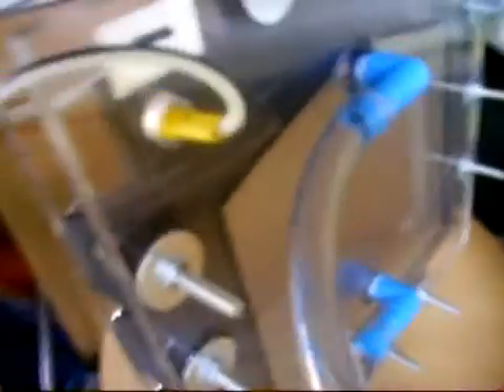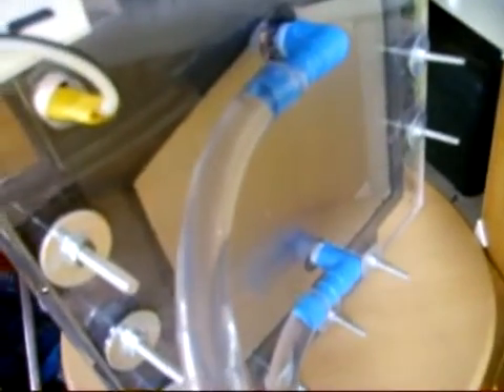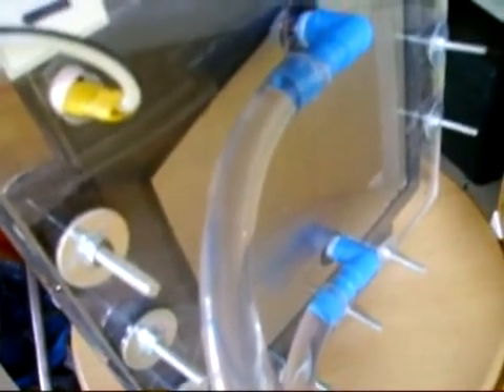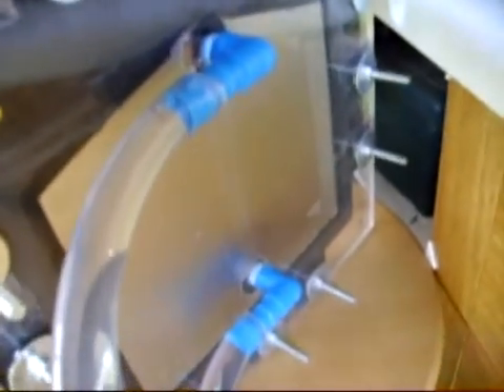Finished the HHO generator (explosion test) SHIT, it was loud.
Finished the HHO generator. did a gas test and produced quite an explosion. have not got it up to full power yet. only running at 2.5 amps with a production of gas at around half a litre every 2 mins. used 3 level tea spoons of KOH